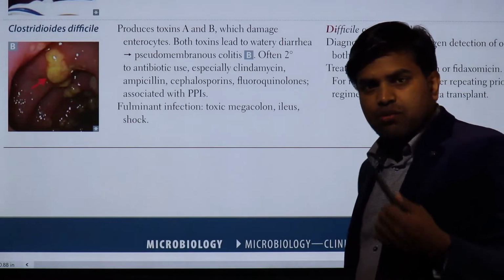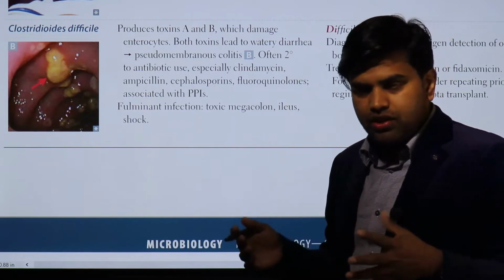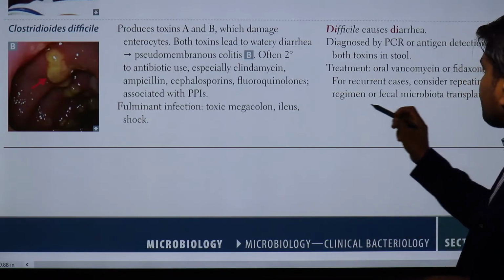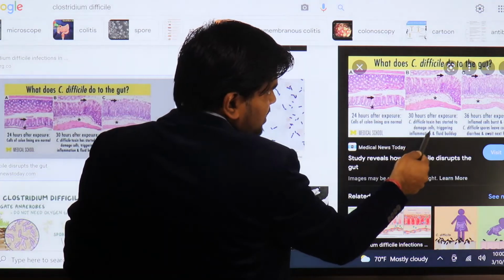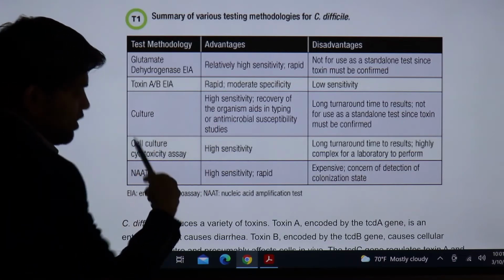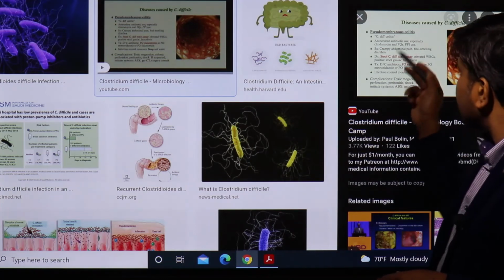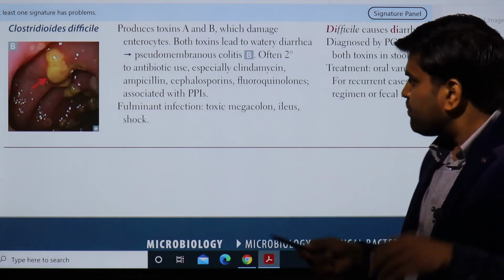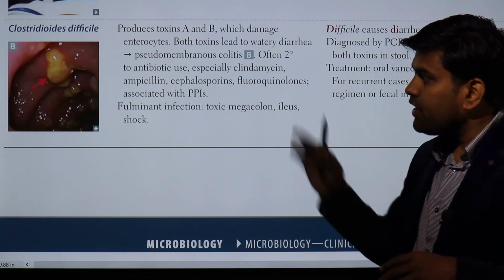Clostridium difficile USMLE Step 1 2021 Microbiology lecture 15c page 138